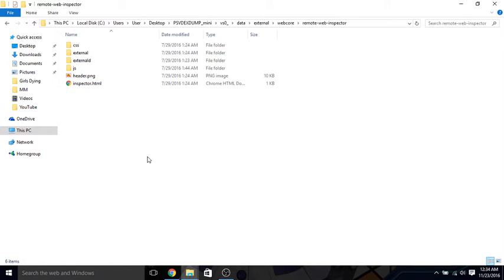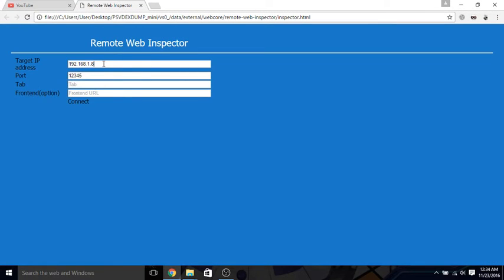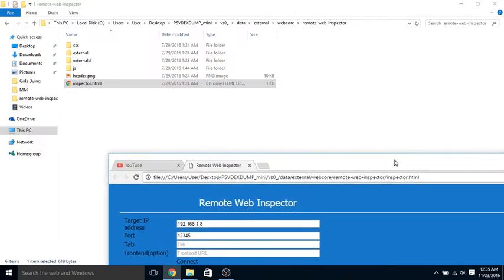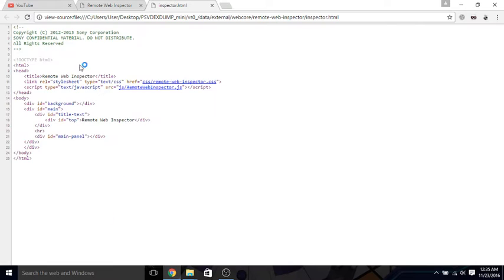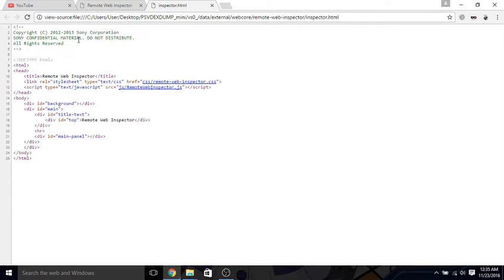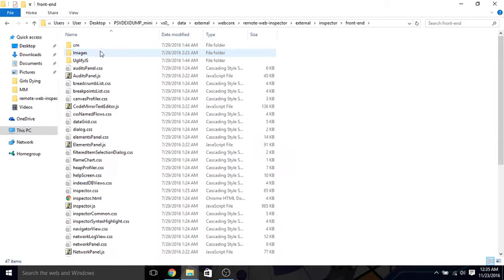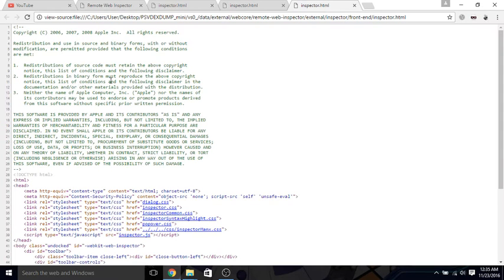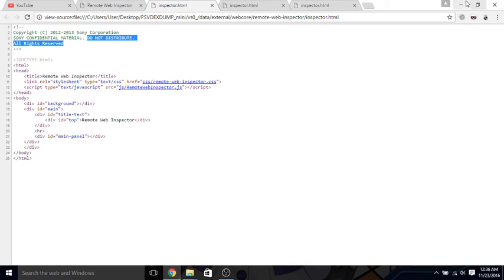PSVita Browser Debugger?? - SONY CONFIDENTIAL MATERIAL. DO NOT DISTRIBUTE.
What does DO NOT DISTRIBUTE mean?